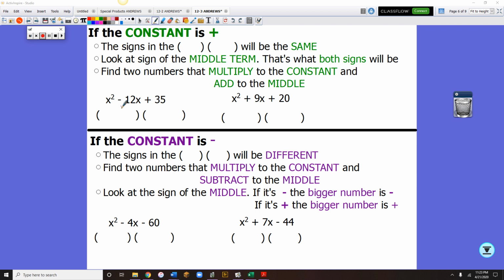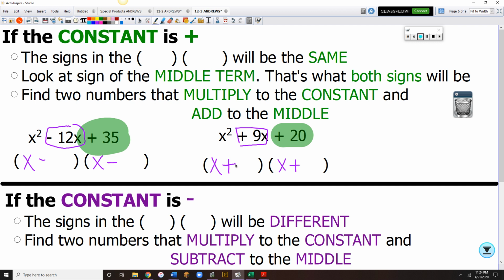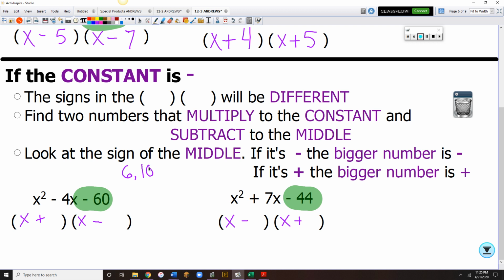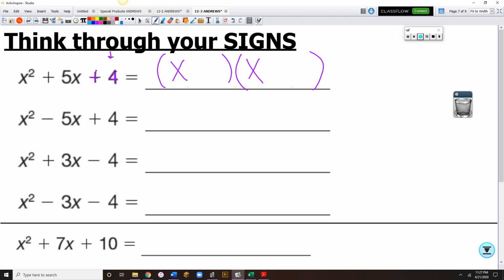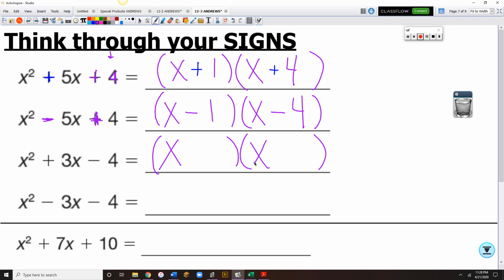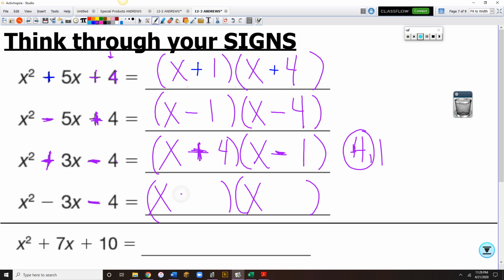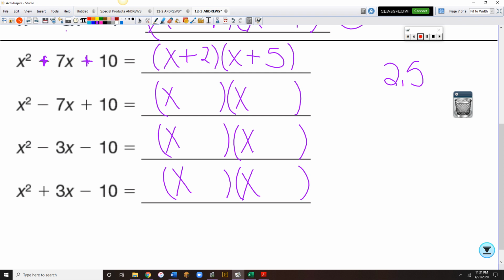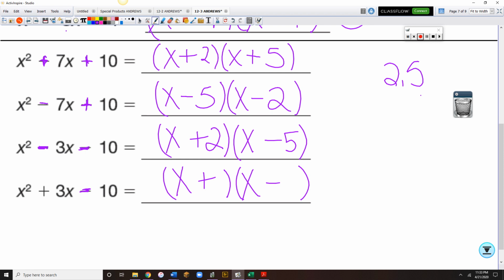ALG 12 3 Part 3